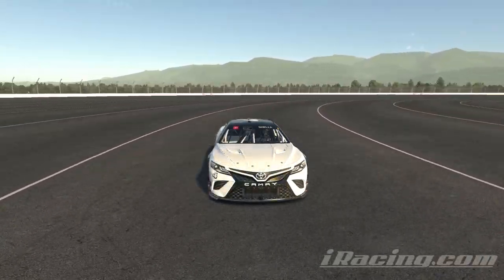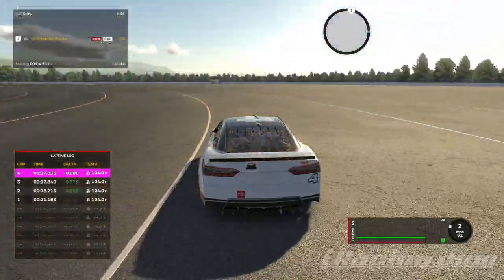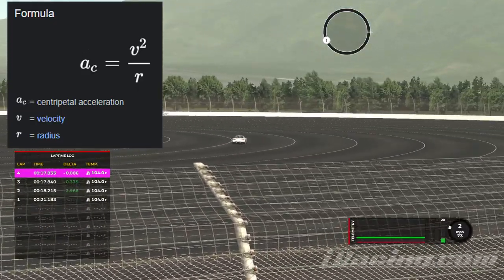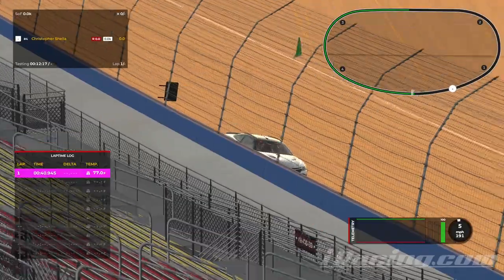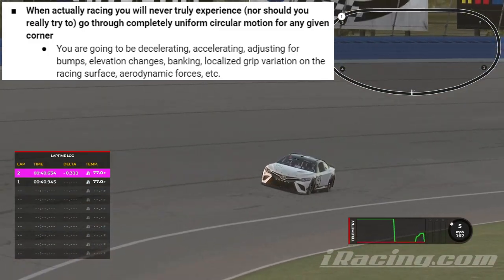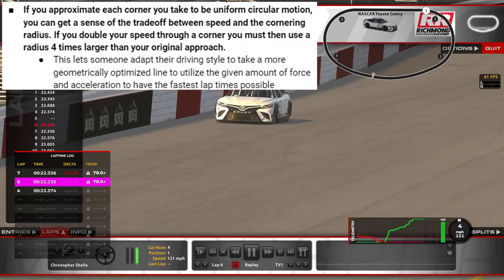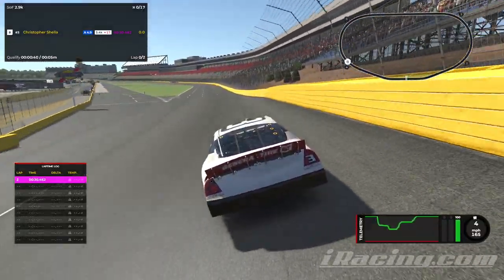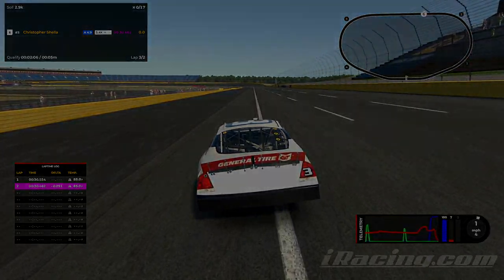These Circles are the Foundation of the Racing Line | iRacing Fundamentals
This video discusses how uniform circular motion can be used to model the turning of a car and how this concept directly leads to developing a racing line.

Starting a series of more intermediate-level racing physics concepts to make you a better racer.